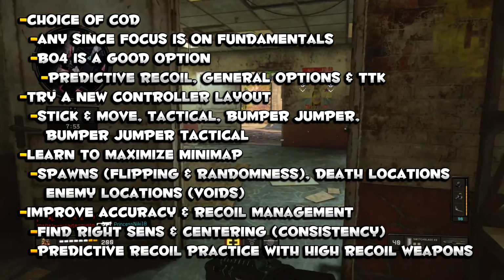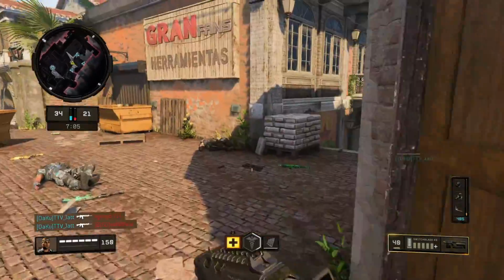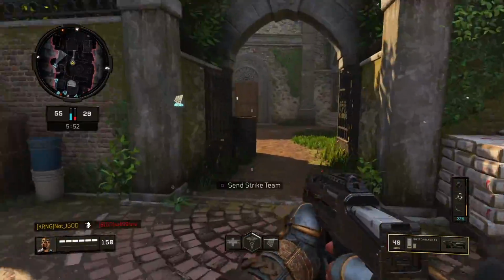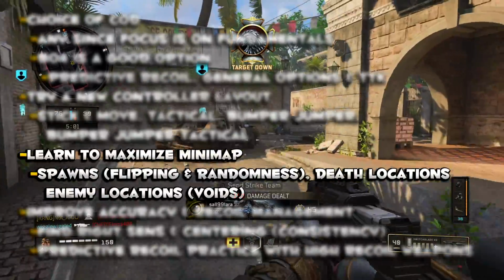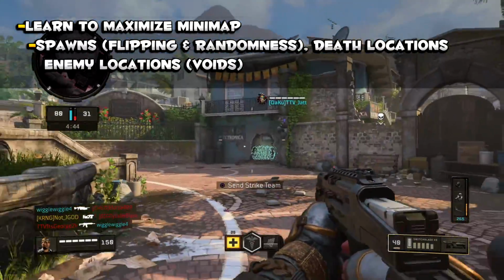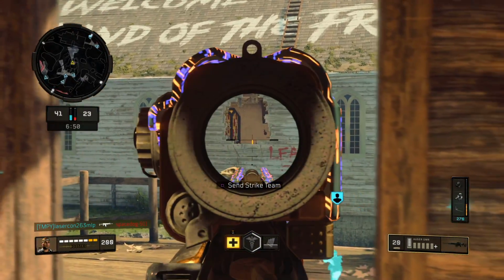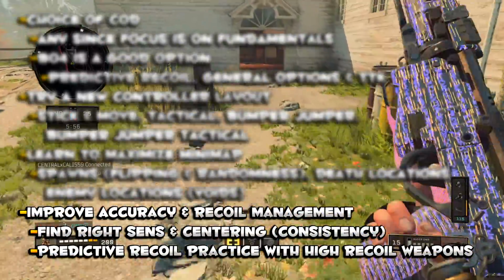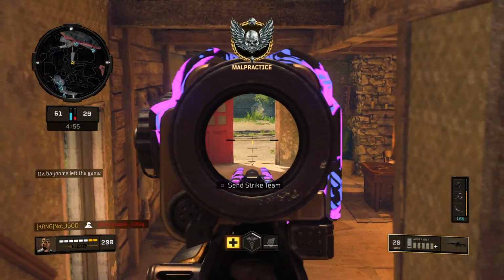5 Tips to Be Ready for Modern Warfare | Improving at CoD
I talk about some of the biggest thing players can do now to get ready for Call of Duty Modern Warfare regardless of which cod they are playing or have access too. Most of the tips are related to the fundamentals that will work in pretty much any cod since learning the maps and mastering the movement isn't possible until the full launch of MW. Hope you find the Tips Helpful.

If you are interested in having your gameplay reviewed:

2) Upload the Video to Youtube you want reviewed
3) Respond to my tweet asking who wants a breakdown
5 Tips for How to Be Ready for Modern Warfare | Improving at CoD